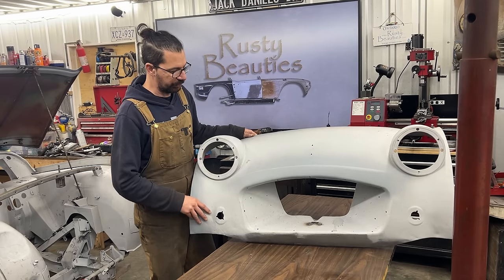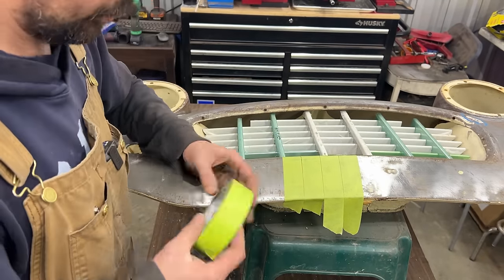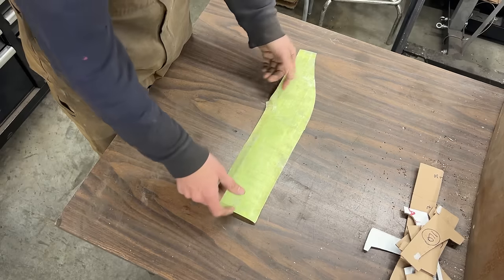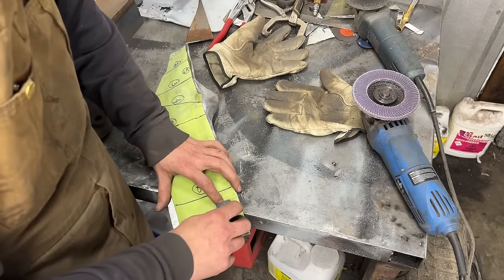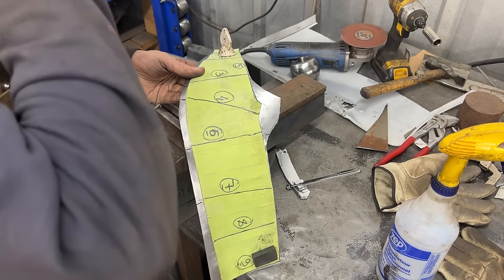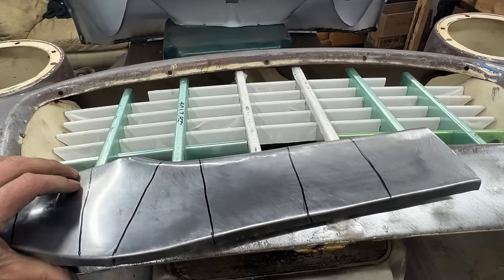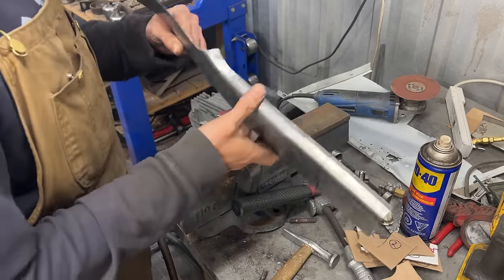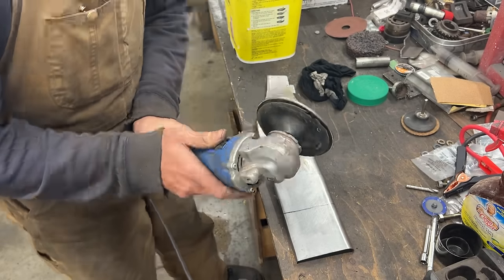1958 TR3 - Part 11 - Panels from scratch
The bottom of the valance has way too many issues to repair separately. Can't we just replace the whole thing? Let's make our own panel from scratch

If you like this channel please consider supporting it! It takes lots of time and effort to film and edit these videos and your support will help me spare more time for that!

The financial support to the channel doesn't buy you anything special. There is no such thing as early access or VIP content here as I don't want to take away from those who can't afford it. The financial support is your way of saying "Thank you Elin for taking the time to edit these videos!", but only if you feel like it and you can afford it. Just being here, watching, liking, sharing is also a big support and I appreciate it.